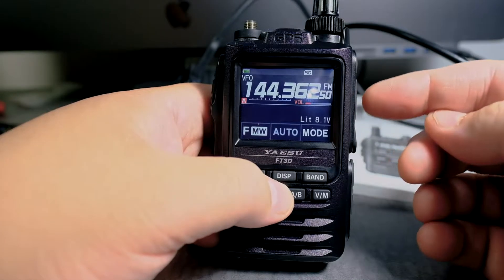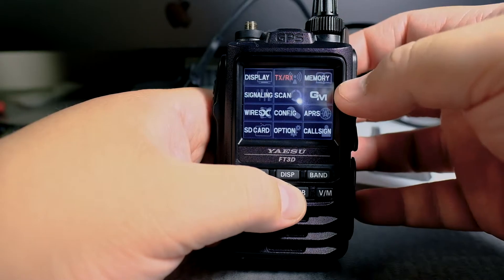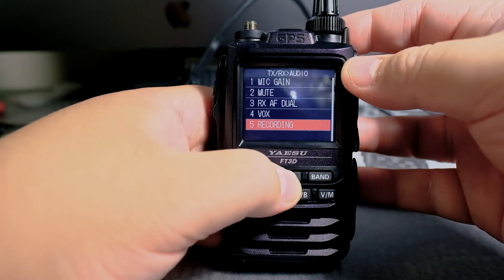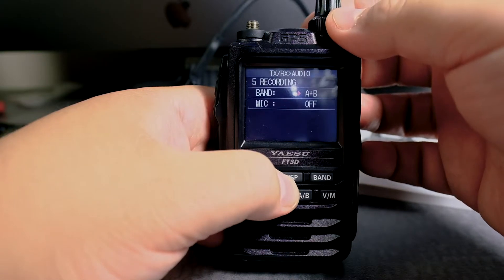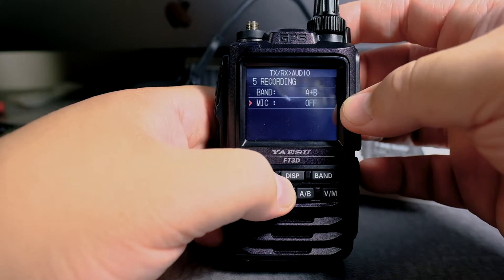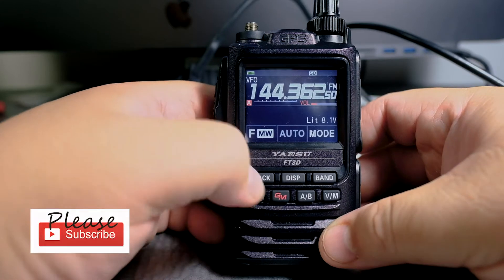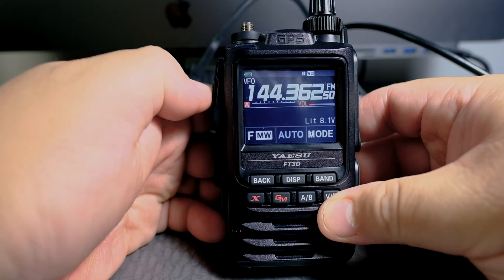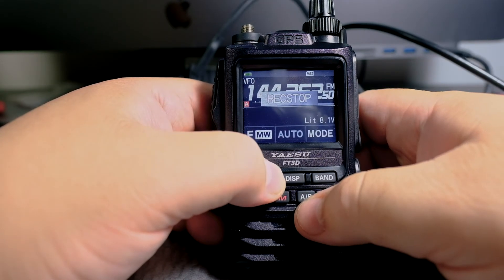Yaesu FT3D Record Settings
This video will show you the possible recording settings of the Yaesu FT3D.